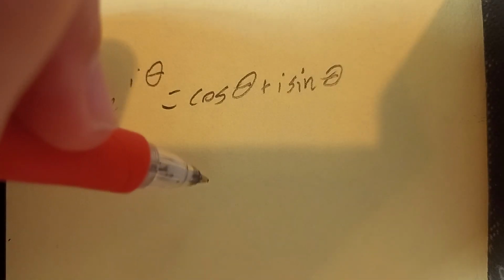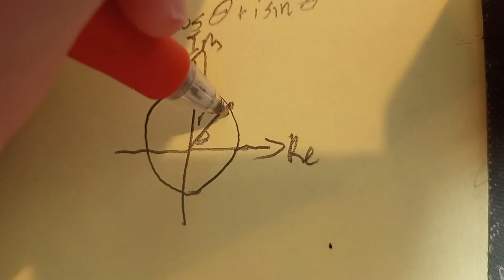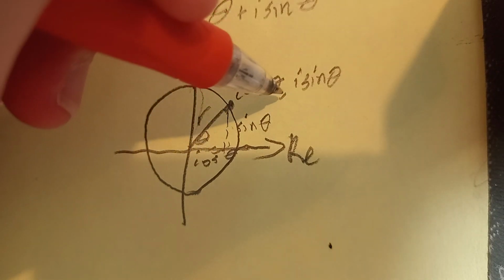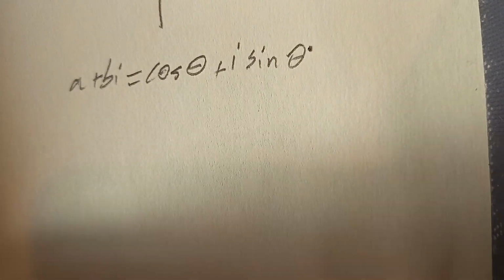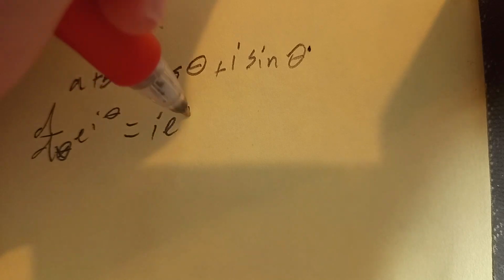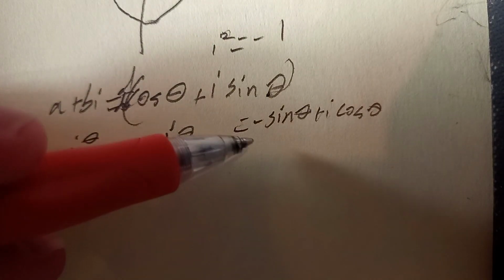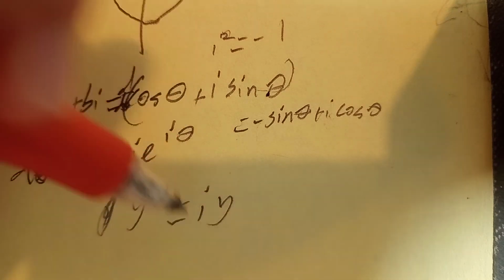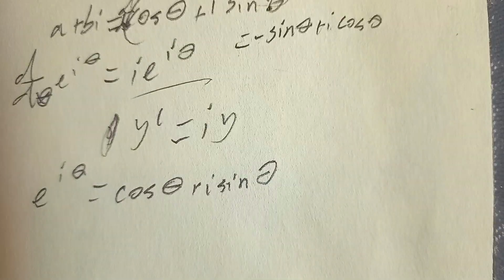Euler's Formula - How did we get here?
Euler's formula is pretty popular but did you know where it comes from?